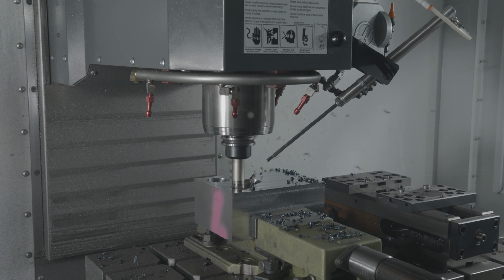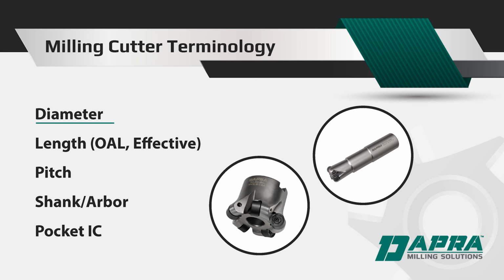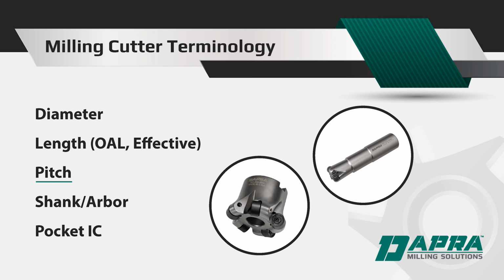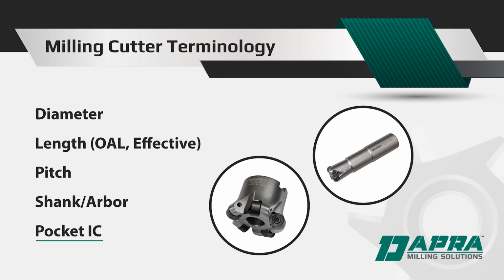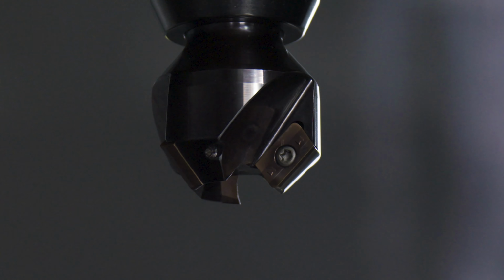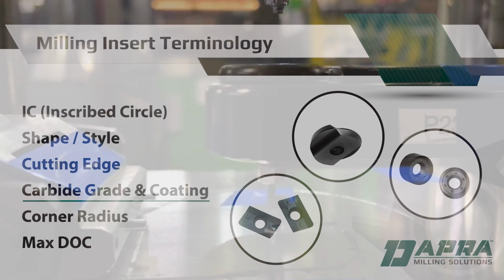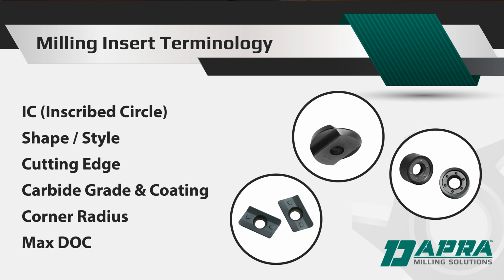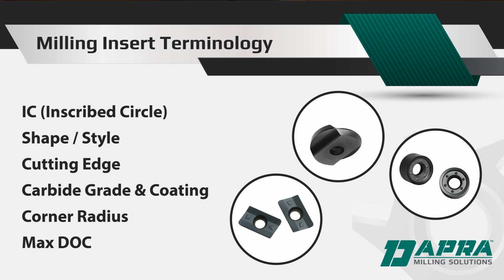Dapra Milling 102 Lesson 1 Tool Characteristics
Dapra Milling Training Course Series going over the basics on metal milling through intermediate indexable milling.